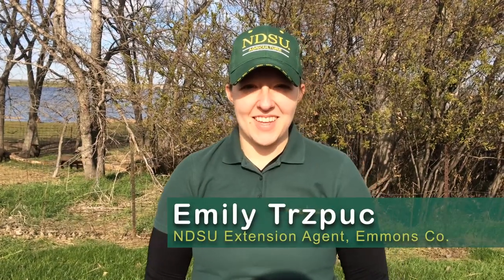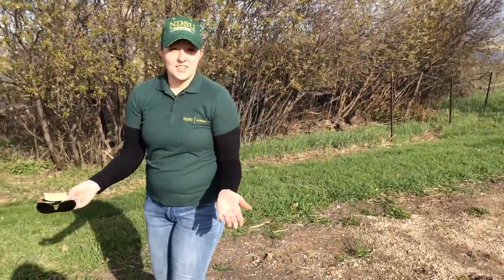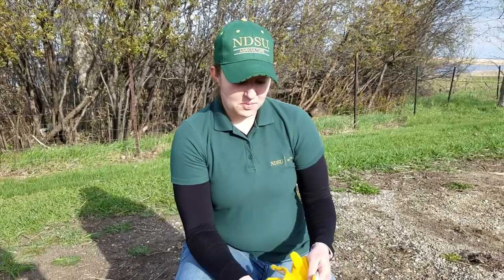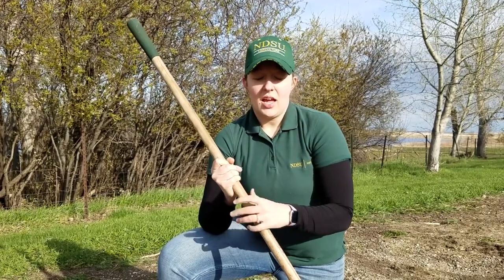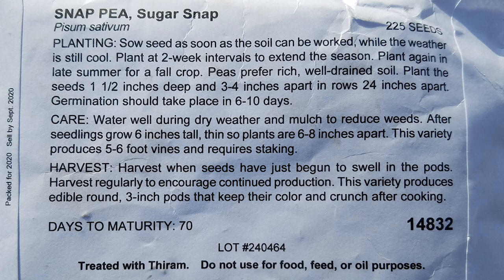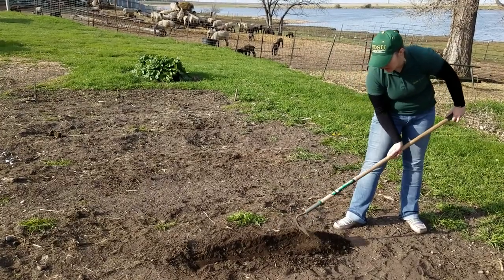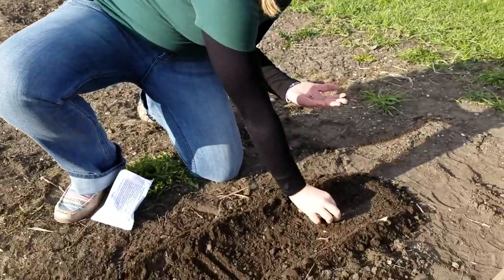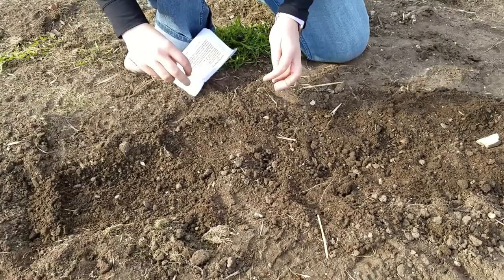How to Plant Your Garden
In this video, Emily Trzpuc, ANR Extension agent from Emmons County, describes the process and considerations to planting a garden.  Information on how your vegetable, fruit or ornamental plants should be planted can be found on the back of your seed packets or at the following